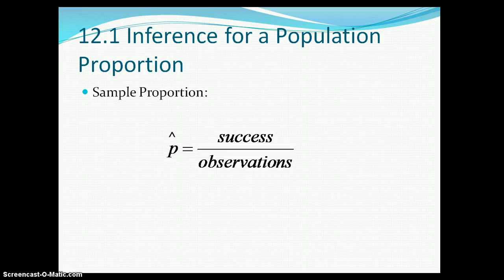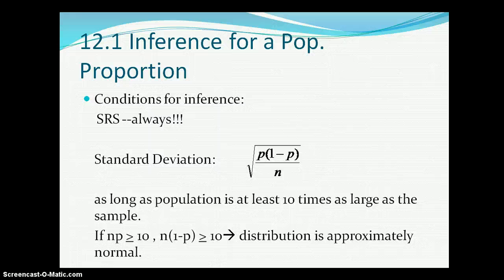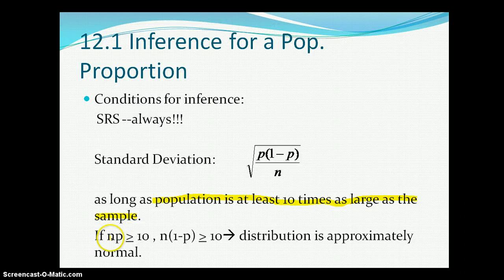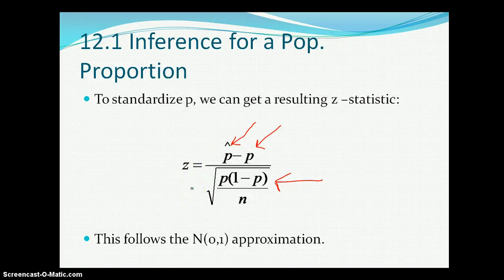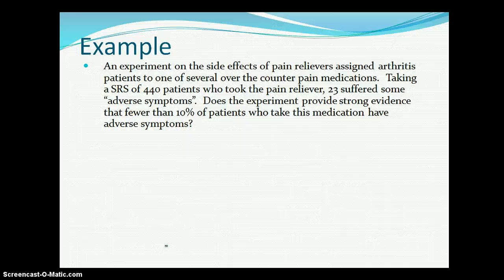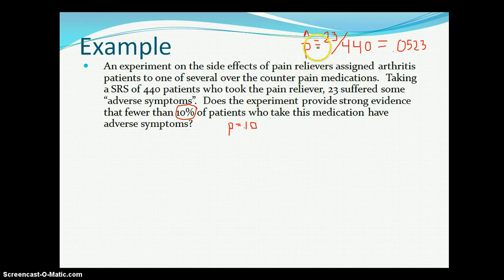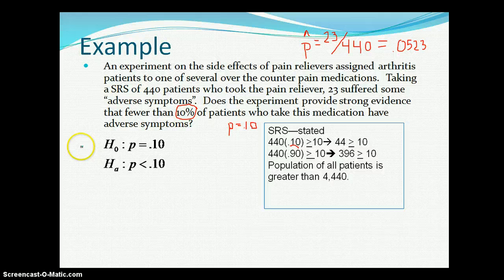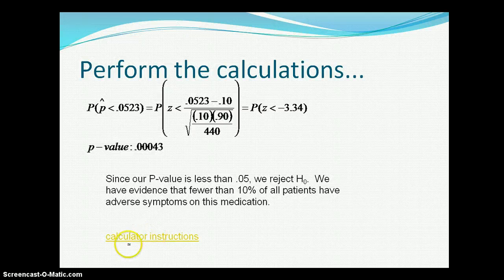Santavenere: 12.1 Powerpoint Notes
One proportion z tests